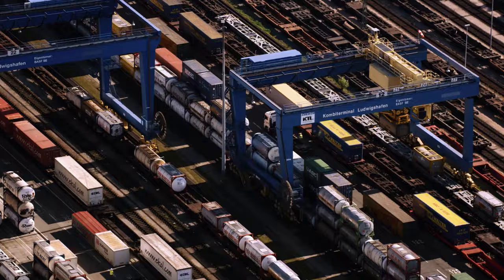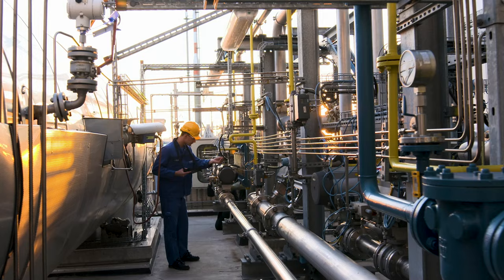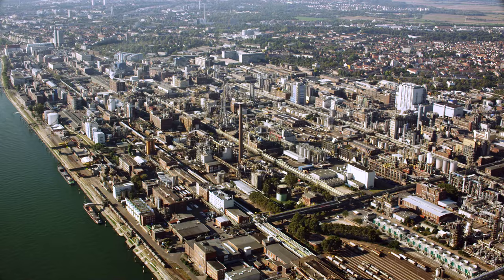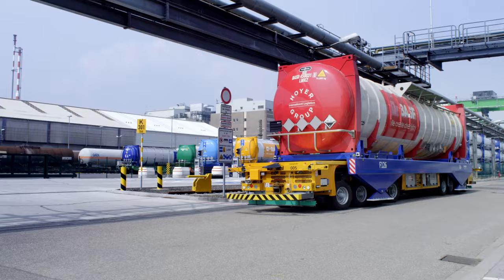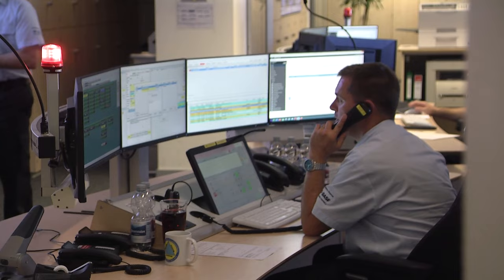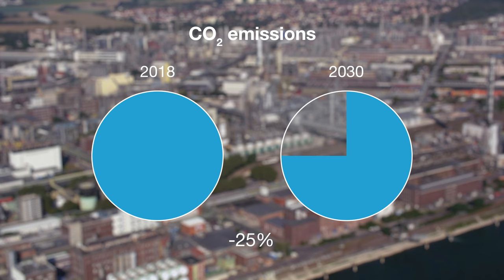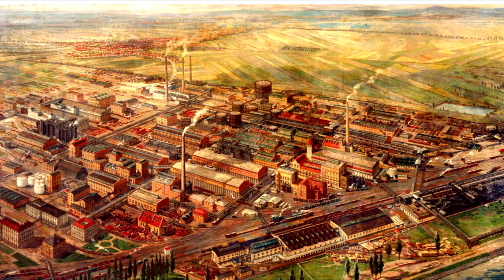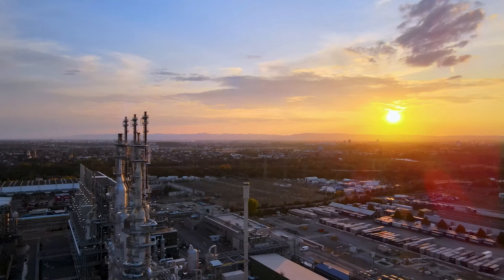BASF in four minutes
Experience on an exciting short tour the Ludwigshafen site, the cradle of the BASF Verbund system.